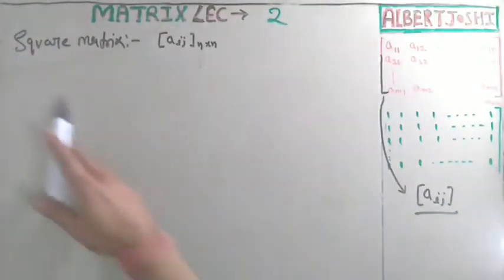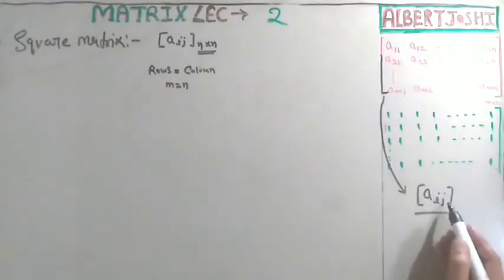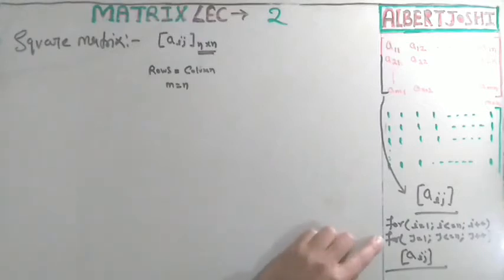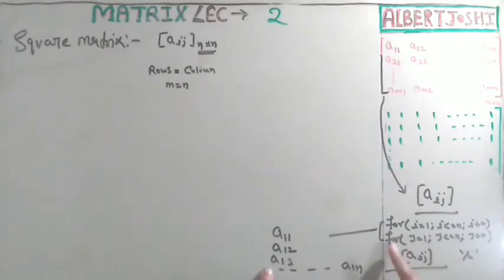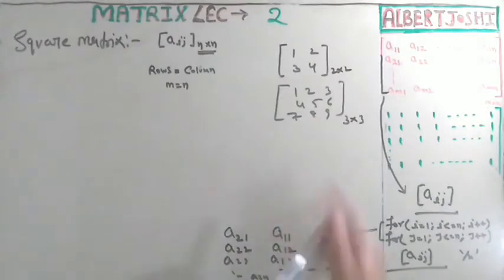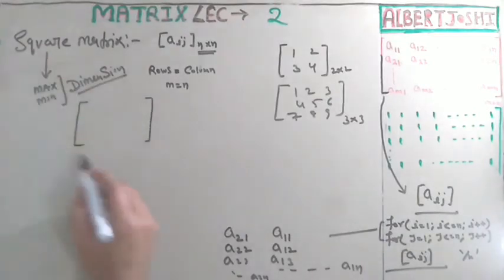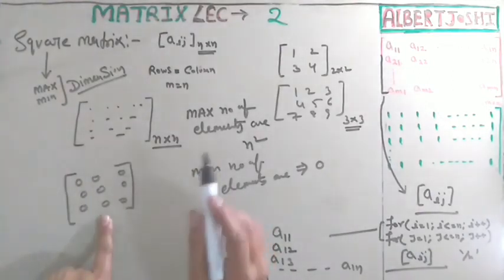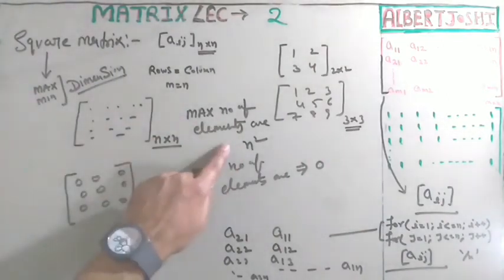Matrix lecture 2 | square matrix | GATE mathematics | engineering mathematics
At first the mathematician made the linear equations when we had more than one equations and unknown then we used the matrix technology to find weather such linear equations has solutions exist or not?

A System of linear equations can be represented in matrix form using a coefficient matrix, a variable matrix, and a constant matrix.

Consider the system,

2x+3y=8

5x−1y=−2

The coefficient matrix can be formed by aligning the coefficients of the variables of each equation in a row. Make sure that each equation is written in standard form with the constant term on right.

Then, the coefficient matrix for the above system is

2 5

3 -1

The variables we have are x and y . So we can write the variable matrix as

[x y] .

On the right side of the equality we have the constant terms of the equations,

8 and −2 . The two numbers in that order correspond to the first and second equations, and therefore take the places at the first and the second rows in the constant matrix. So, the matrix becomes

[ 8

−2 ].

We have explained with Geometry and Applications.

We have explained with good discussions , our request please watch it and enjoy, if any student face any problems then he should contact us, we will provide the solutions with applications.
If you are facing any problem then must contact in , we will provide the best knowledge to qualify any Exam.
Thanks to watch the video.

This is the best Engineering college  offer video lectures.

TERii Kurukshetra: Best Engineering & Management College : MBA | B.Tech.| BBA | Diploma | LEET

Technology Education and Research Integrated Institutions (TERii), Kurukshetra- established in the year of 2007 under the aegis of GyanKund Foundation Trust has earned a place of repute as well as respect in the region for its academic commitments and professional ethics. TERii has students from all over India and Nepal as well. The institution is certified to get International Internships for Students in 126 countries.
Along with a glorious presence of thousands of TERii Alumni, established all over the world with their excellent Technical and Professional acumen, TERii has carved another niche in the educational world by developing into a globally connected TERii Family.